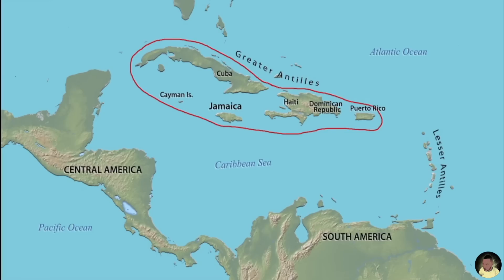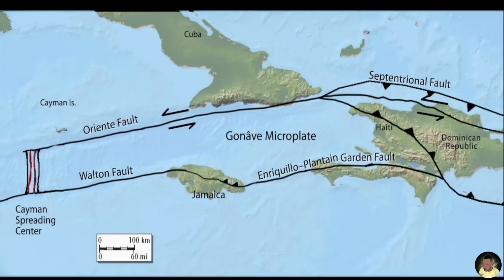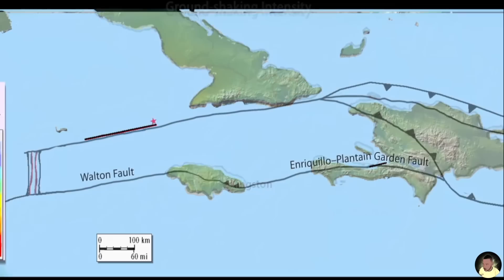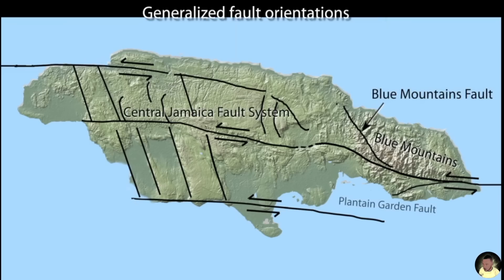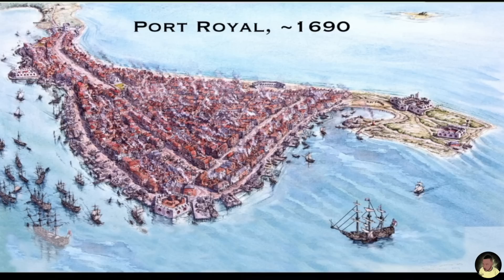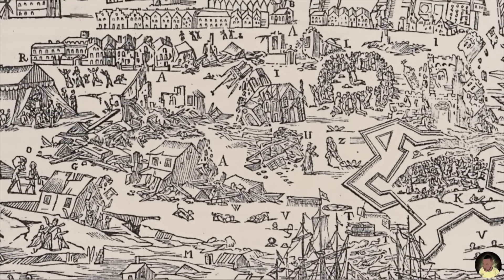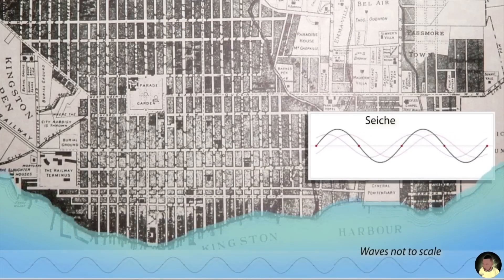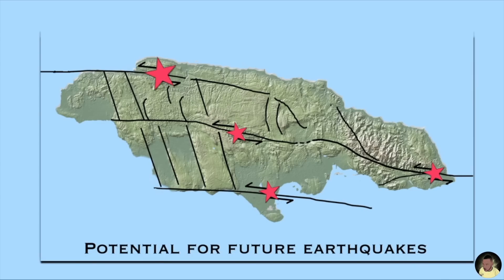THIS is why EARTHQUAKES affect JAMAICA